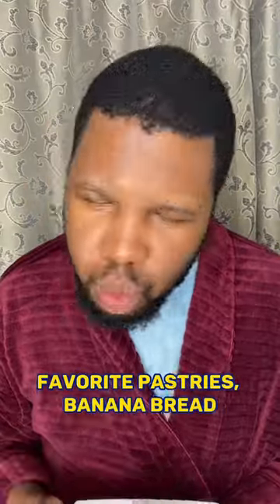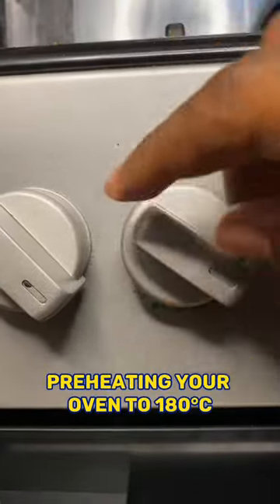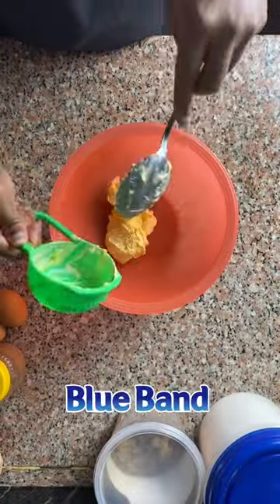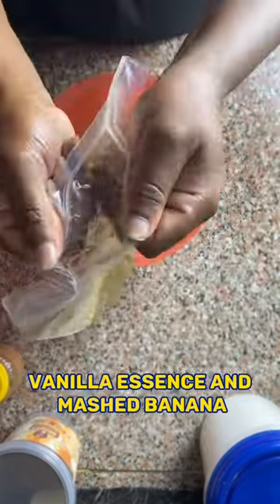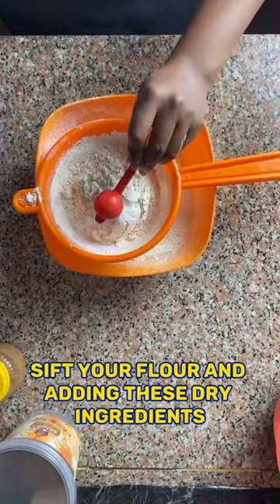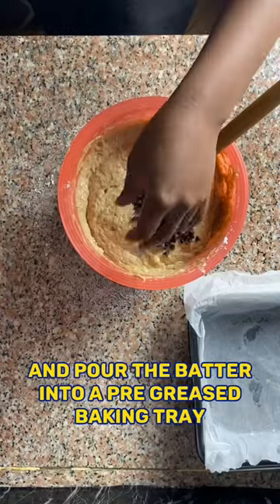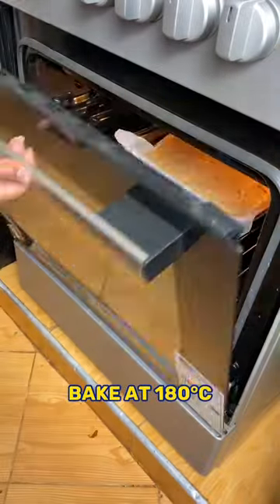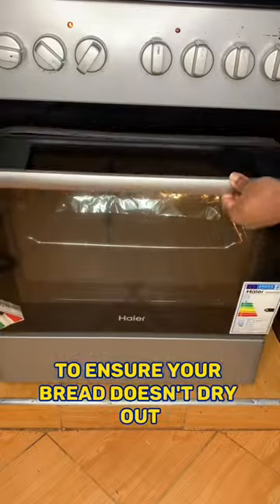Bake Banana Bread Without Milk For The Best Results!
Here’s how you make one of my favorite pastries, banana bread.
The very first step is to preheat your oven to 180°C before starting.
1. In a bowl, mix softened Blue Band & sugar then whisk.
2. Next in go your eggs, vanilla essence and mashed banana then whisk again.
3. In another bowl, sift your flour, and add in these dry ingredients.
4. Mix the dry ingredients with the wet until well combined.
5. Add in the chocolate chips and pour the batter into  a pre-greased baking tray.
6. Bake at 180°C for 1 hour, covering with foil halfway to ensure your bread doesn’t dry out.
Wait to cool before serving! I served mine with ice cream and chocolate syrup. Bon Appetit!